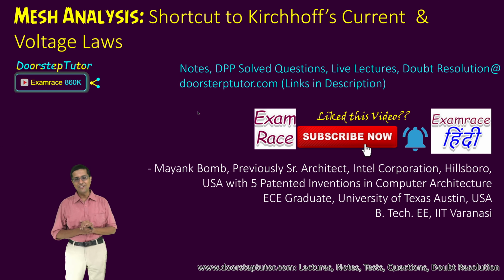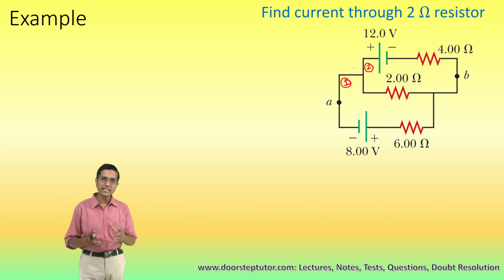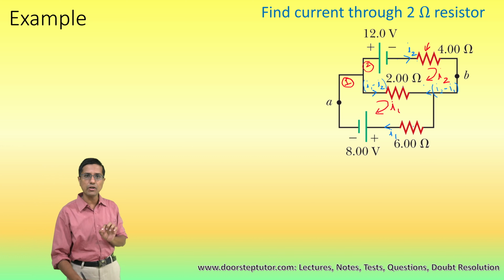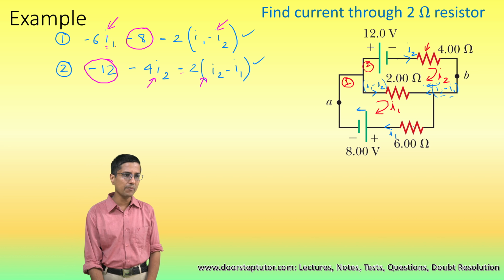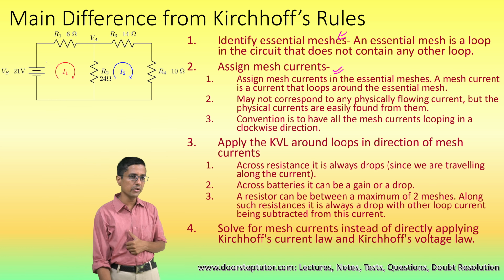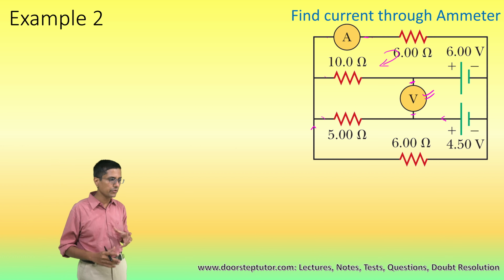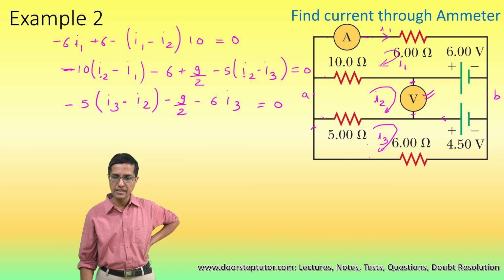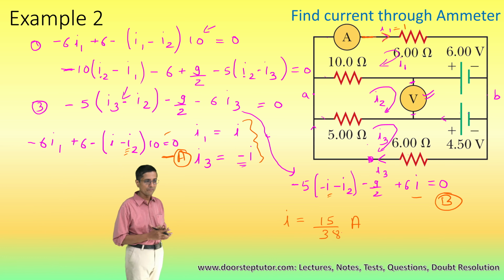Mesh Analysis As Shortcut to Kirchoffs Rules for Solving Resistance and Battery Circuits | Physics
Chapters:
0:00 Introduction to circuit analysis challenges
0:10 Limitations of direct Kirchhoff's laws
0:50 Introduction to Mesh Analysis
1:17 Defining Meshes
1:30 Applicability of Mesh Analysis (2D circuits)

This video introduces mesh analysis as a powerful shortcut to Kirchhoff's rules for solving resistance and battery circuits. We cover the concept of meshes, the conditions under which mesh analysis can be applied (specifically 2D circuits without jumping wires), and how it simplifies the process compared to direct application of Kirchhoff's laws, which often leads to cumbersome simultaneous equations.